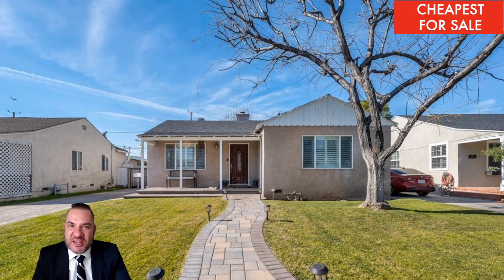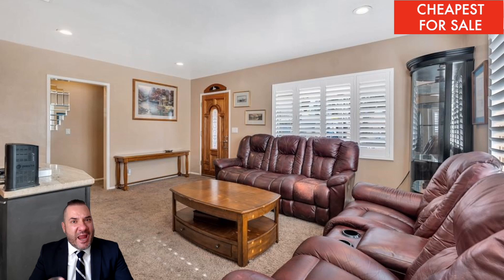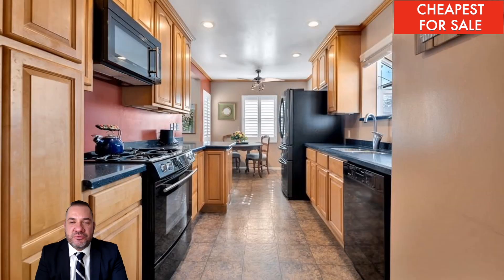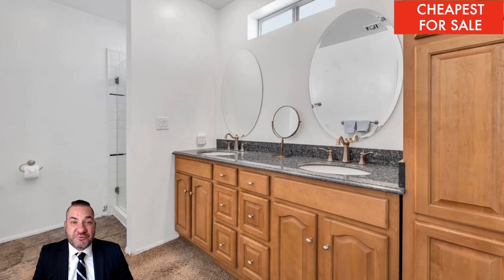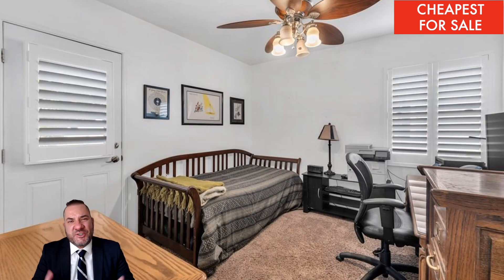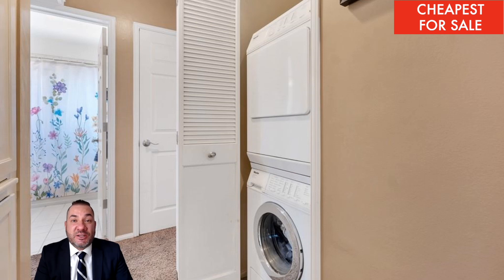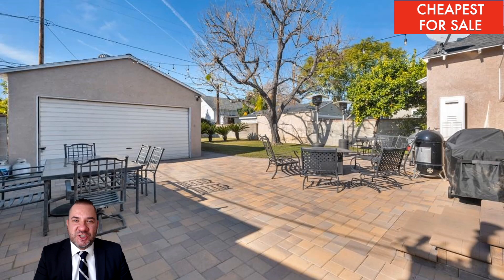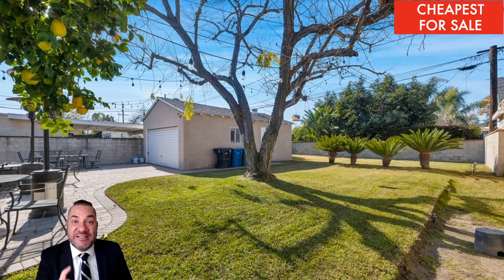Revealing the cheapest home for sale in Burbank this week!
This is the cheapest home for sale this week in Burbank.

This home has 2 bed/2 bath, over 1,000 sq. ft. of living space, and is on a 6,300 sq. ft. lot.

The home features an updated bathroom, recessed lighting, a tankless water heater, a large rear yard, and fruit trees.